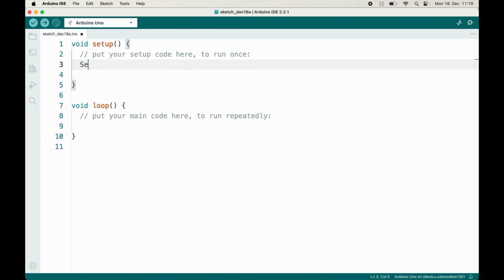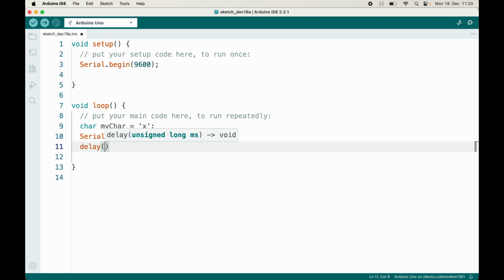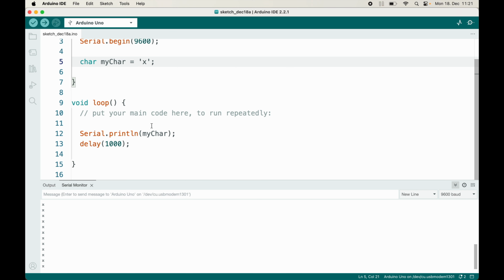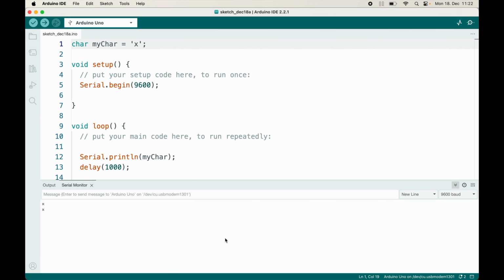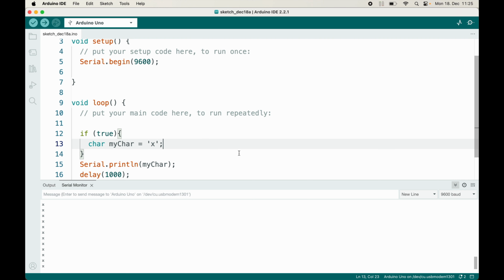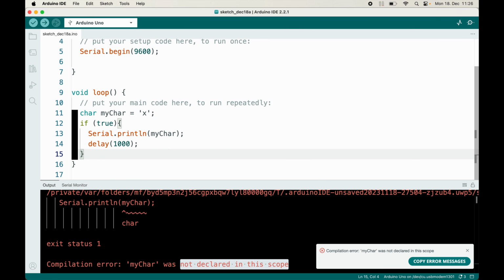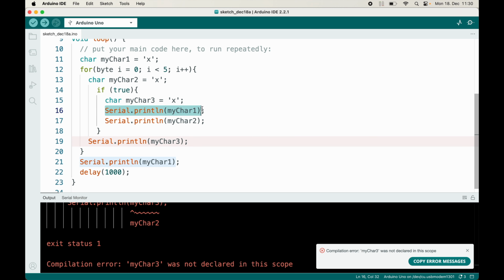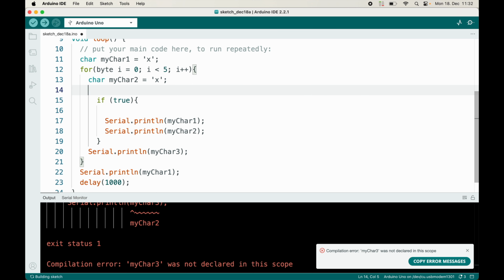What is global Scope? - (Arduino Uno Programming for Beginners)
In this video I explain that variables are only available within their scope and what exactly this means. I will also introduce the character variable.